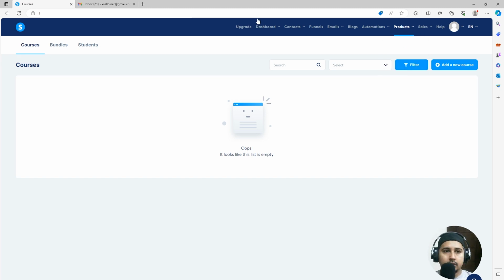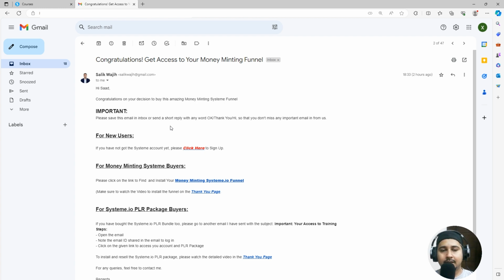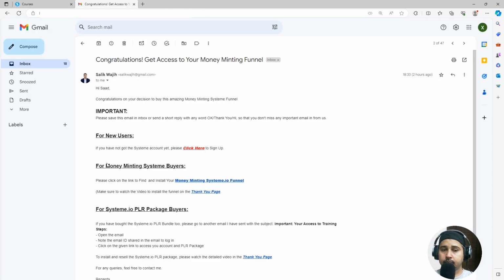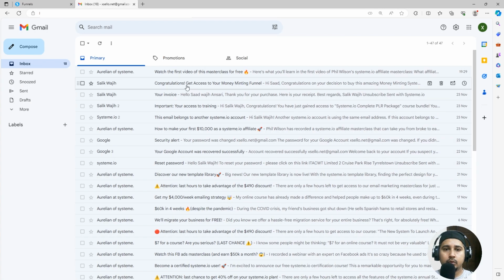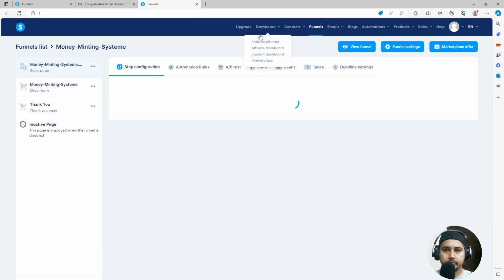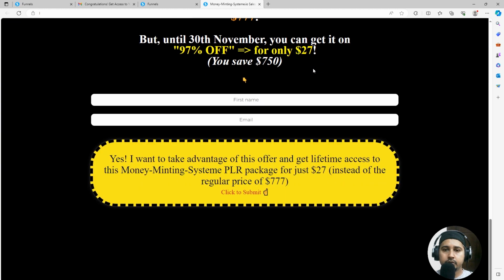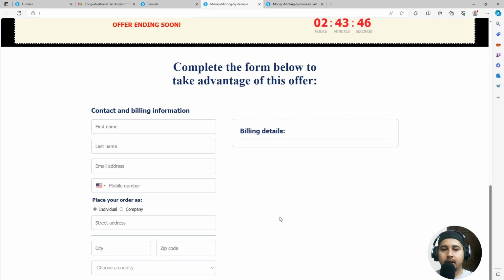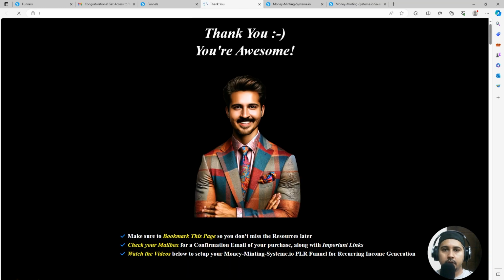HOW TO INSTALL THE MONEY MINTING SYSTEME FUNNEL IN YOU SYSTEME.IO ACCOUNT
In this Video, you'll learn about: How to Download and Install you Money Minting Systeme Funnel

👉 Use this link to Sign Up and create your Systeme-io Account

👉 Use this link to Get your own Money Minting Systeme (with Private Label Rights)
Means you can resell this product and keep 100% of the profit.

👉 Use this link to Get Your Systeme.io PLR Package